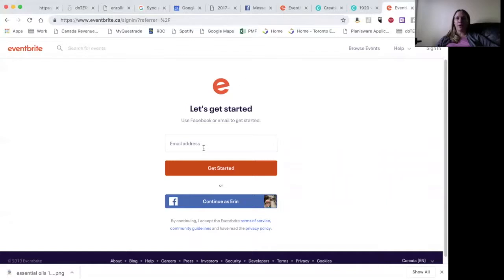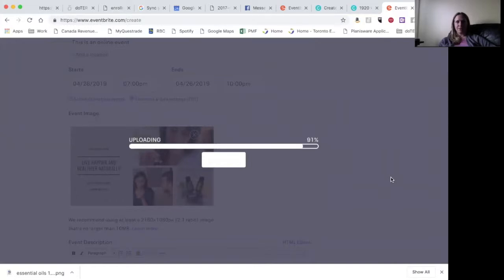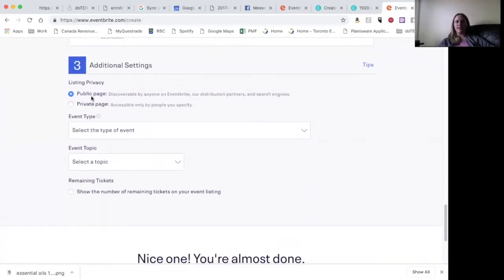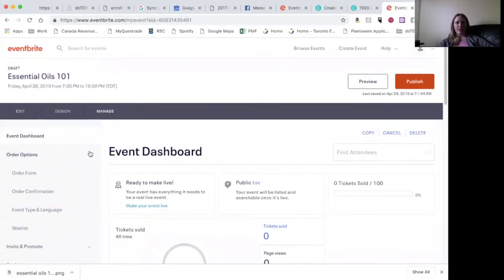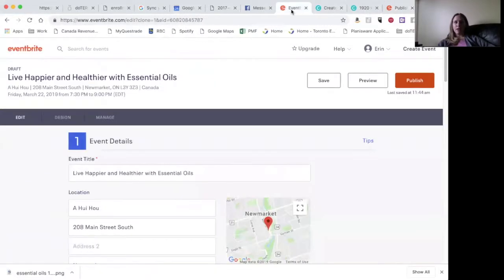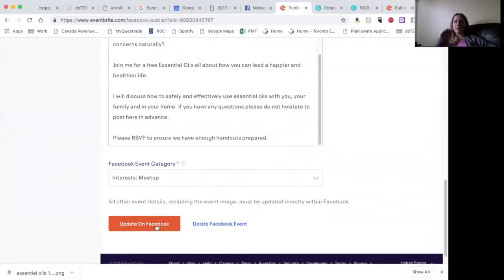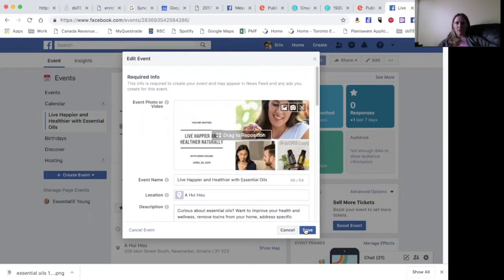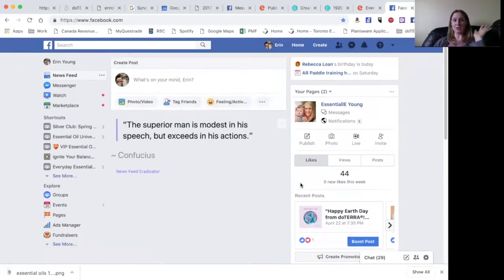Creating Events in Eventbrite and Facebook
Eventbrite is a free event hosting platform. Allows you to create events with descriptions that can be searchable within the local area based on the category that you choose for your event. It has the capabilities of creating private and public events. It can integrate with your facebook profile and business page. This video describes how I set up events and publish them to facebook.